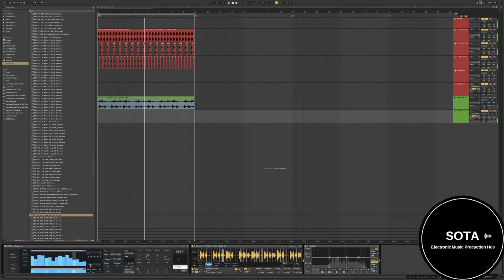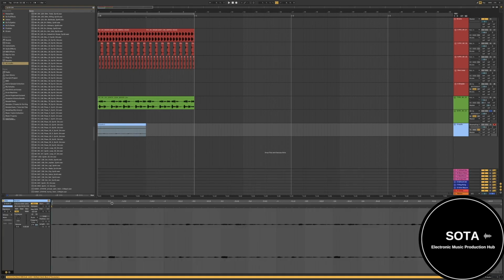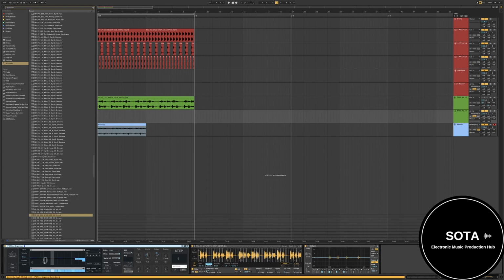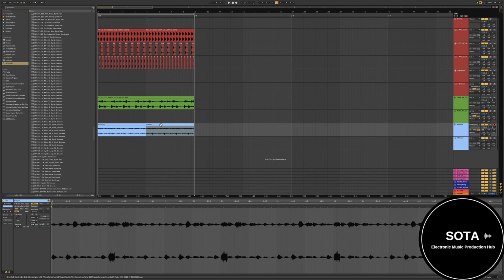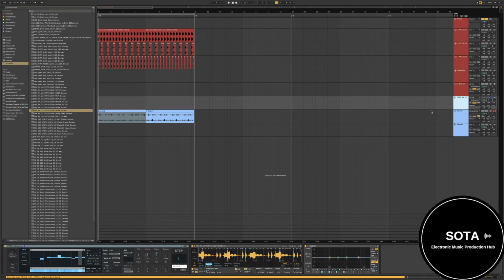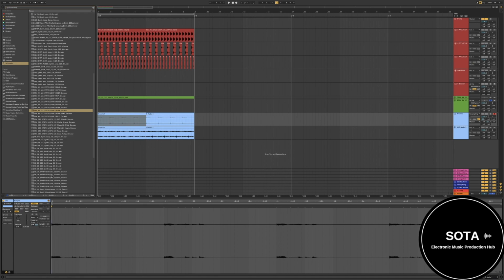Manipulating Synth Loops For Minimal House To Make Them Your Own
One of the most common mistakes I see producers make is dragging music loops into their projects and keeping them as is. While I don't discourage using these loops, originality should always be the goal. In this tutorial, we discuss one way to remix musical loops & put our own creative spin on them. This can also help to generate fresh inspiration for musical ideas.

Chapters:
00:00 - Intro
02:15  - Simpler Device & Sample Slicing
08:36 - Sequencer Programming For Inspiration
10:29 - Resampling & Editing Audio